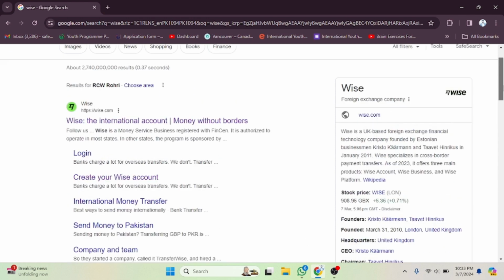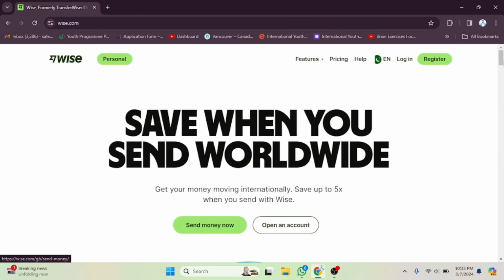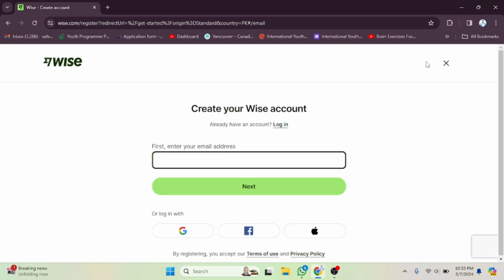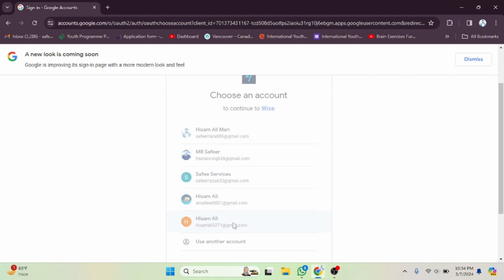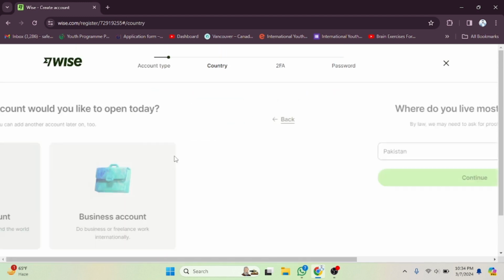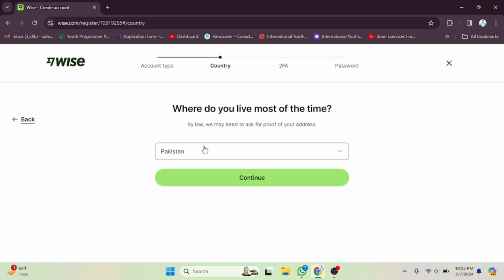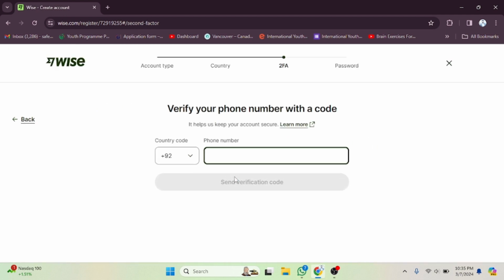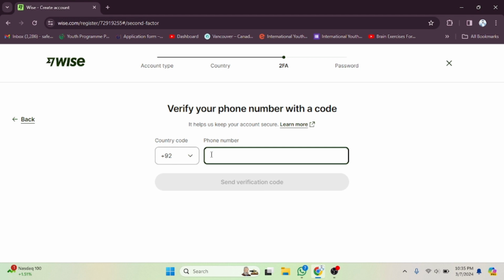How to Create an Account on Wise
Join the millions of users worldwide who trust Wise for their international money transfer needs. In this video, you will learn how to create an account on Wise quickly and easily. Discover the benefits of Wise's low fees, transparent exchange rates, and lightning-fast transfers as we walk you through the account creation process. Say goodbye to hidden fees and hello to a smarter way to send and receive money globally with Wise!